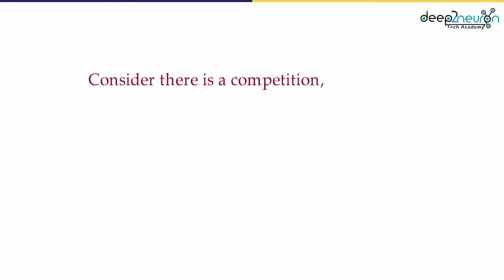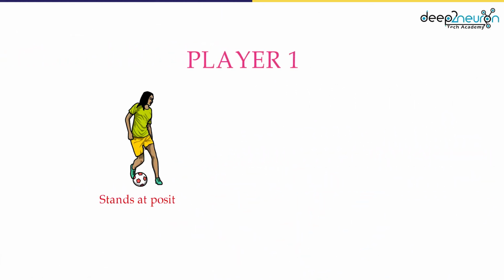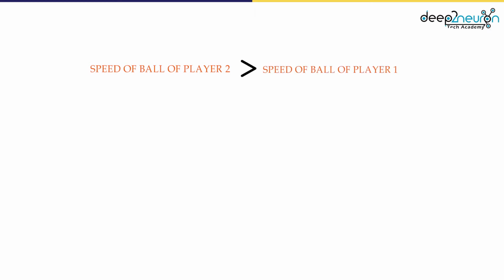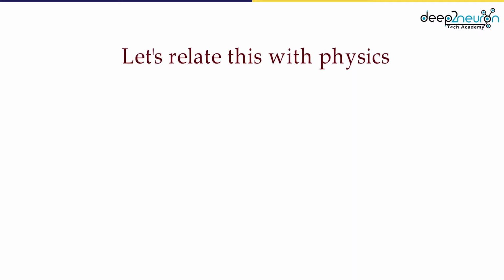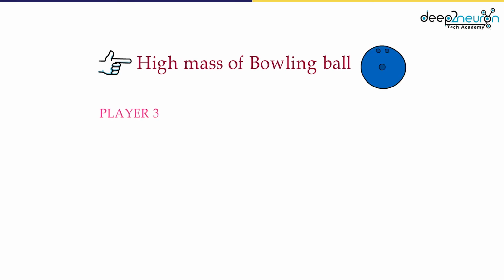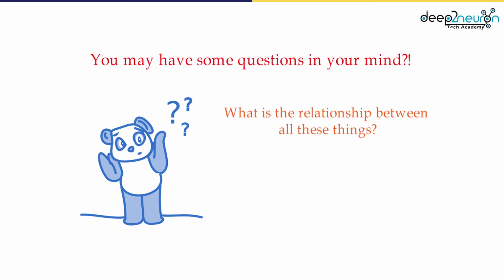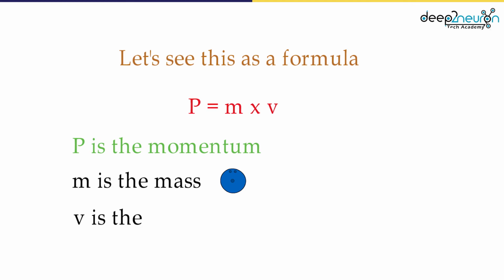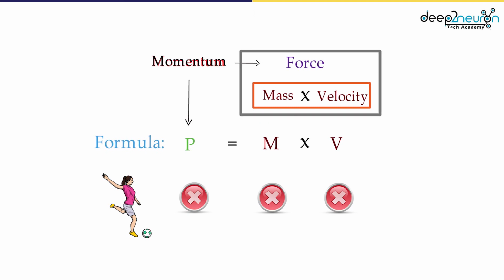What is Momentum | What is the relationship between mass and velocity | D2N_TD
Hello learners..!
Welcome to Deep2neuron Tech-Academy.

Most of us studied the term "Momentum" in our school life. Many physical and mathematical concepts deal with momentum. But still, a lot of students are struggling to understand what momentum actually is, In this video, we will see the complete explanation of momentum with a real-time example.

The basic explanation for Mass and velocity has been explained in the video. If you still need to understand it more. Please watch the further videos posted on our channel..!!

Our Partners :
Dream Valley Education Consultancy
We Teach Differently | We Think Differently | We Answers Differently
Copyrights-free content, images, and music are used in this video.